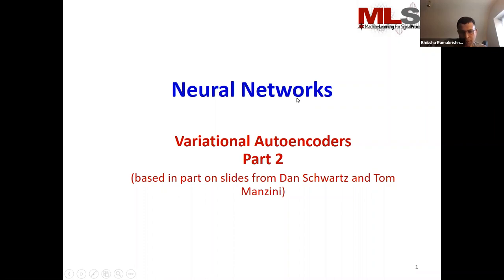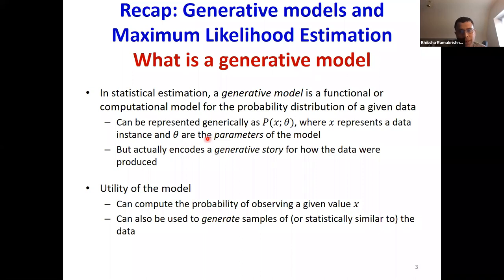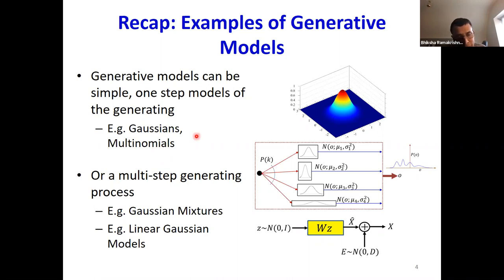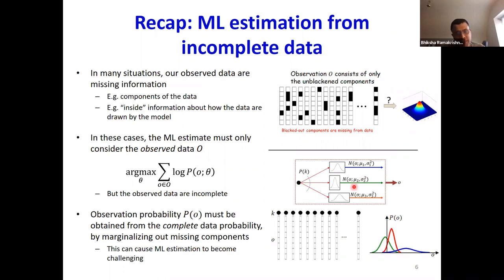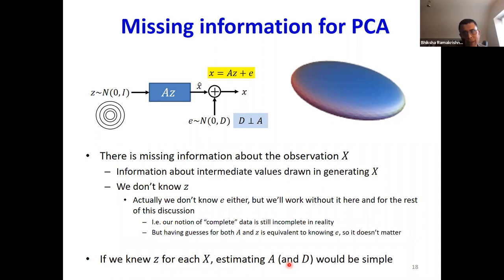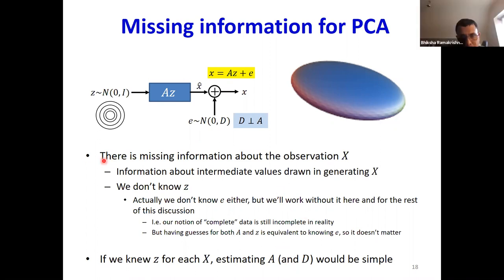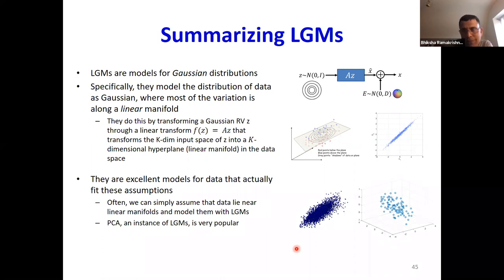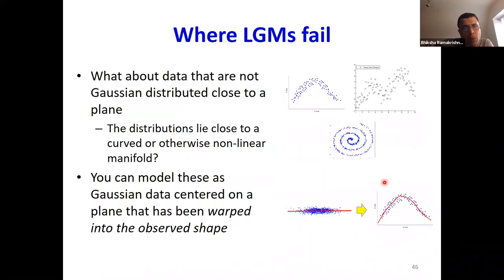Introduction to Deep Learning Lecture 26